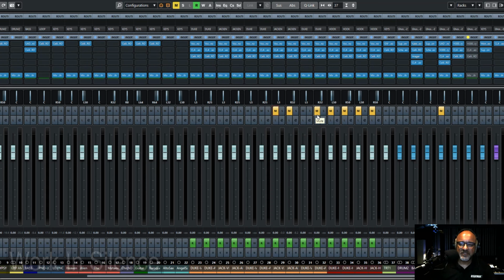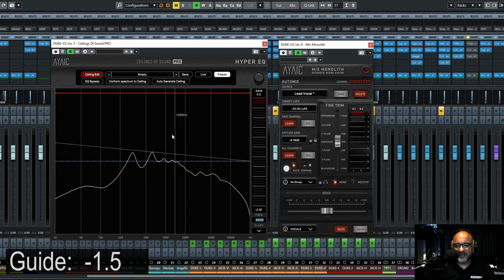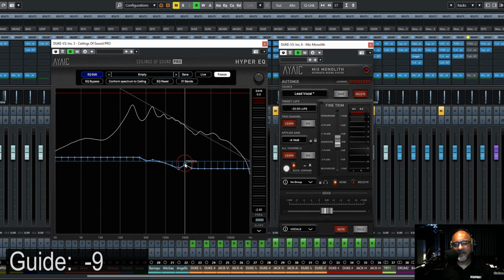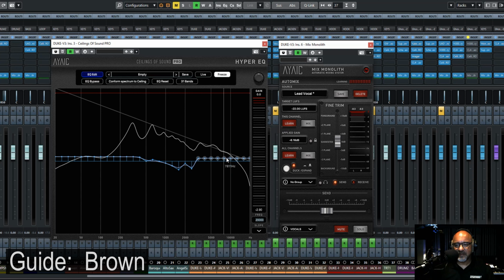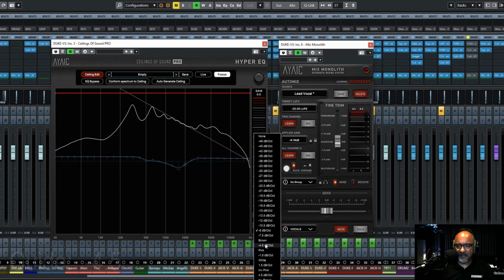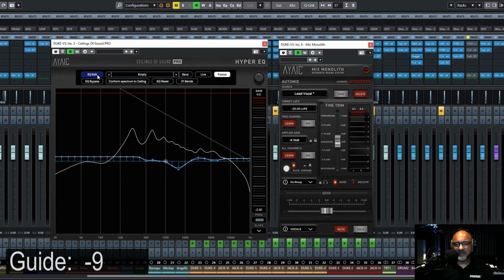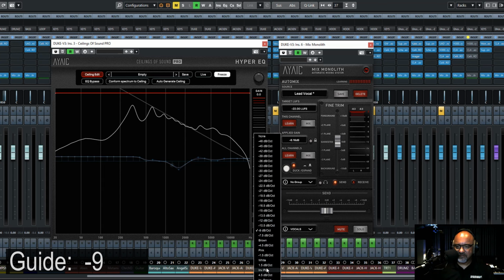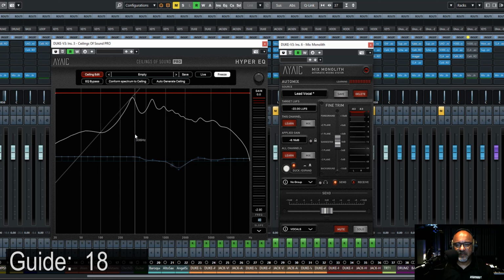COS Pro - Rap Vocals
We demonstrate how quick and easy it is to make your Rap/HipHop vocals sound great with COS Pro, then we add FX, rebalance the frequencies of their Buss and tuck them into the mix using the Mix Monolith. Special thanks to Jacken & Big Duke from "Psycho Realm".